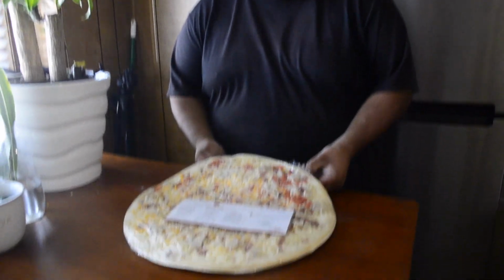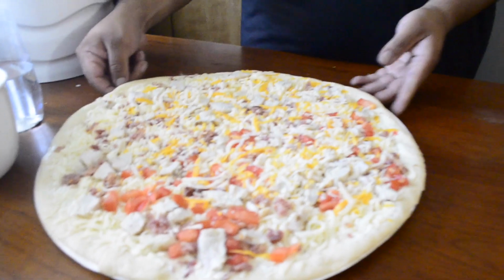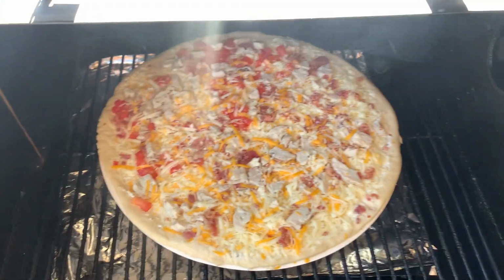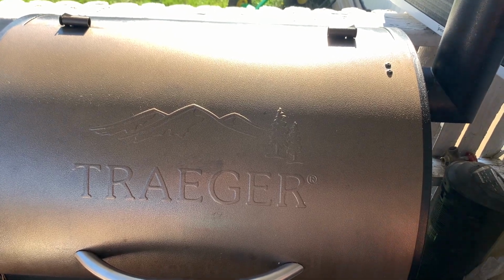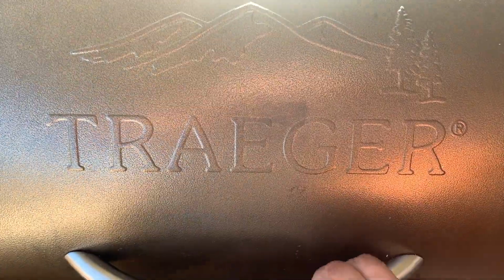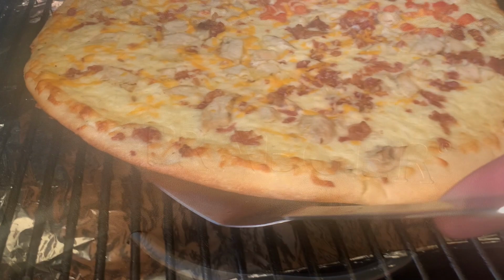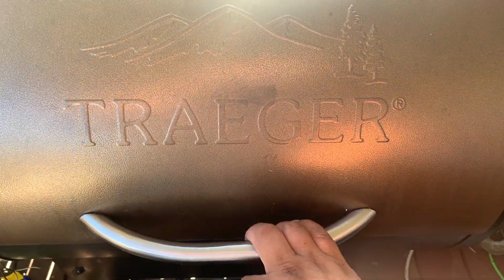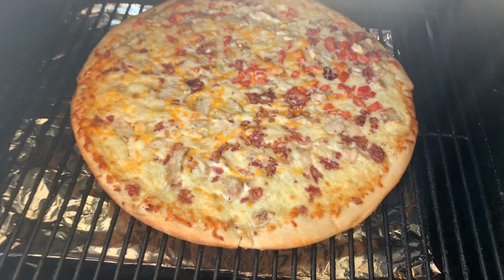Papa Murphy’s pizza | pizza on a traeger grill | smoke pizza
papa murphys pizza | pizza on a traeger grill

In this video i smoke a papa murphys take and bake pizza on a traeger grill.

First i set the traeger to 375. once the traeger reaches that temp, then i put the papa Murphy’s pizza in the traeger.

Once the papa Murphy’s pizza is in the traeger, I will rotate it every 10min.

Once the papa Murphy’s pizza has been smoking for 20min, I slide the papa Murphy’s pizza on the grill with out the card board it comes in. That way I can get the more smoke flavor in the crust of the papa Murphy’s pizza.

Once I take the papa Murphy’s pizza out of the cardboard, I smoke it for another 5min.

Now that the papa Murphy’s pizza has been smoking for 25min, now I can take it out and start to cut it.

Now you can enjoy your smoke papa Murphy’s pizza from the traeger grill.

Traeger I use: lil Tex elite 22